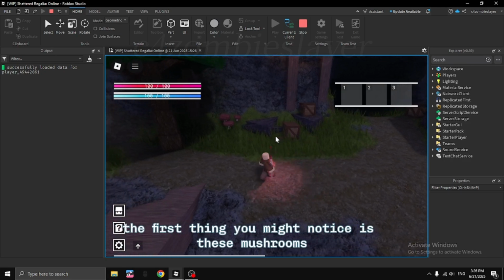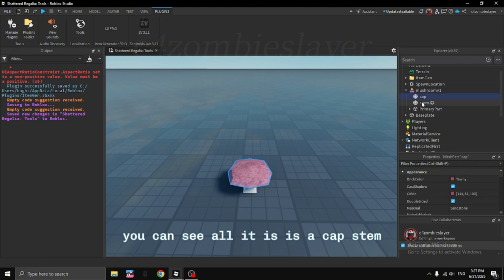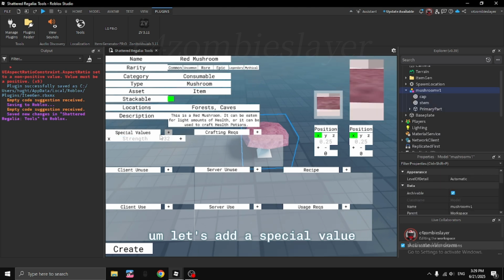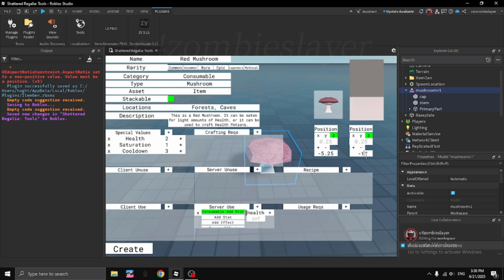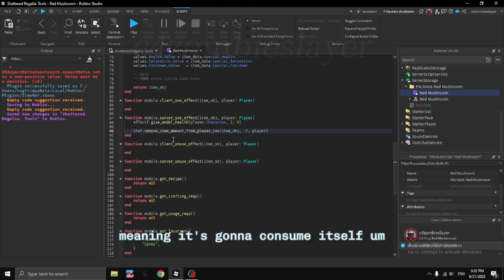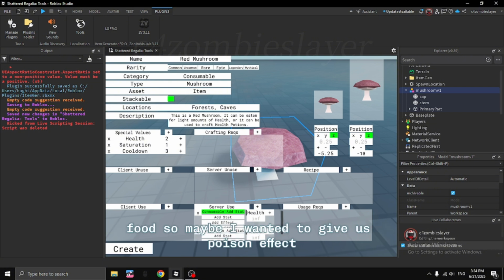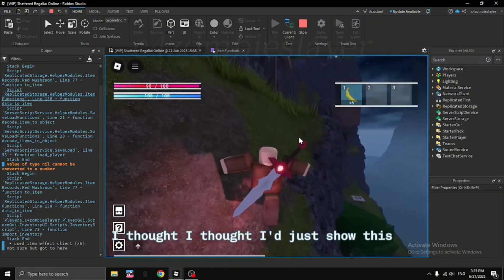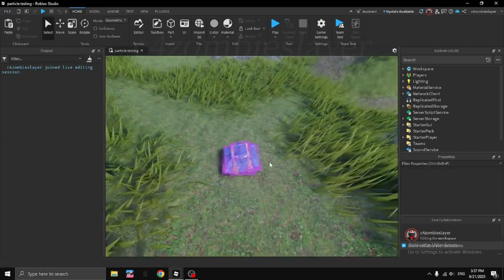Roblox RPG Devlog #11! (Custom Plugin Item Generator, New Crop Models)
I'll be working on the mining and ores system next 😎
also made a discord a while ago if anyone is interested:

This is a Work In Progress Project, and is currently private.

Shattered Regalia: Online is an Open World RPG with Medieval Fantasy Elements. Features will include:
- Open World Exploration
- Unique & Engaging Combat and Bosses
- Emphasis on PVE gameplay, but PVP included
- Variety of Quests
- Trading and Vendors
- Material Gathering (Woodchopping, Mining, Fishing, etc.)
- Skills and Leveling

Developers Note:
This is a Solo Passion Project, meaning that everything within the game is built or customized by me including Music, Models, and Structures.
I also ask for patience in any bugs or errors that may come up in gameplay, will try my best to get to them all.